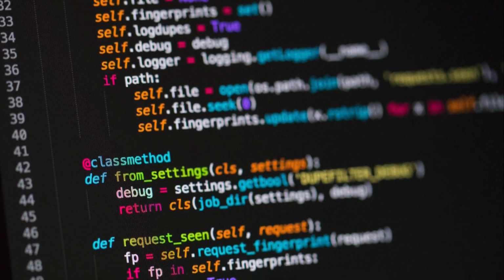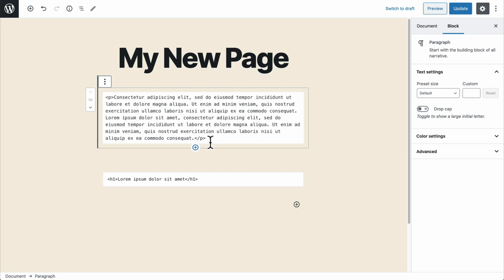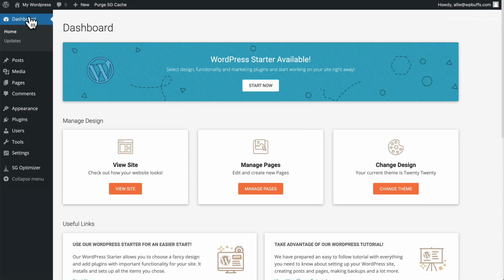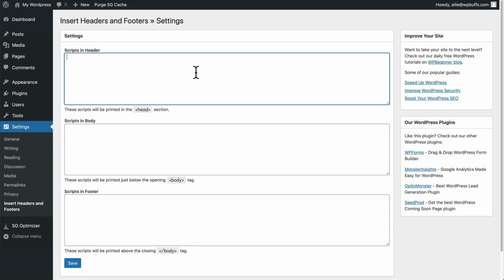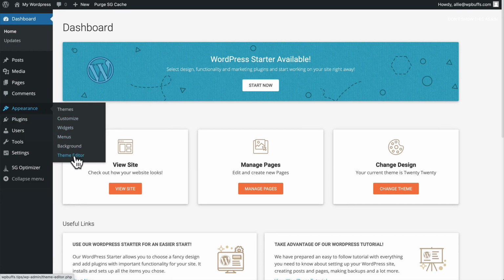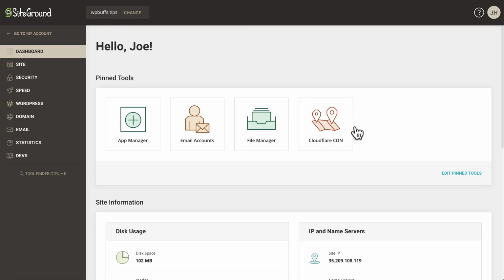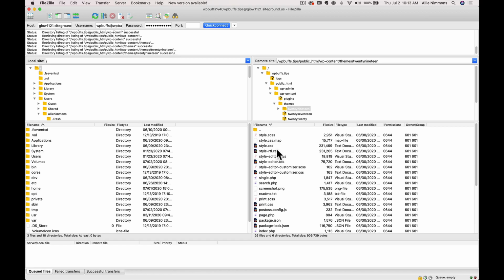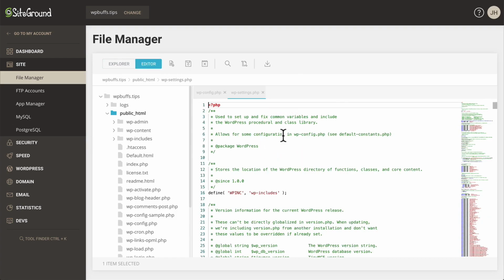How to Edit WordPress Code HTML, CSS, PHP, JavaScript (EASY GUIDE) in 2021